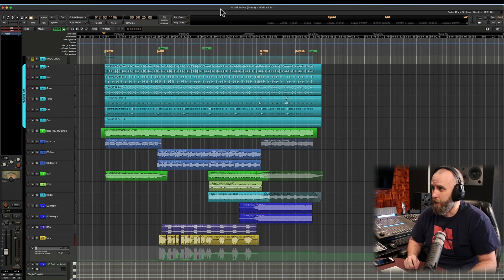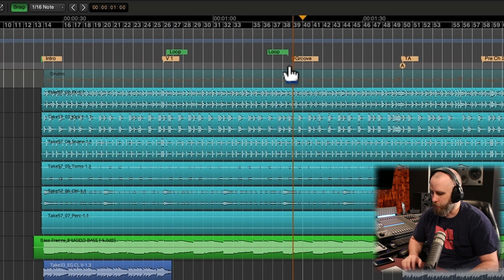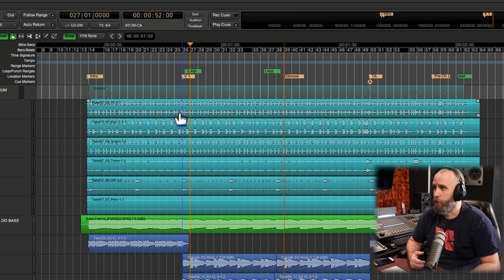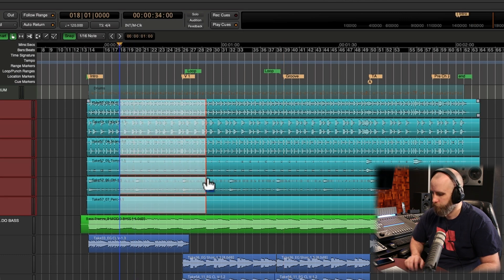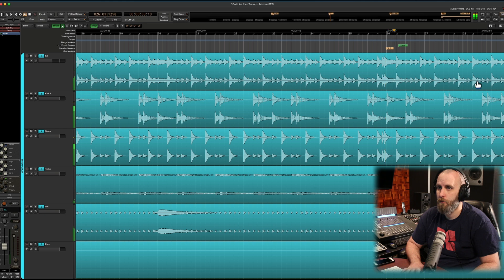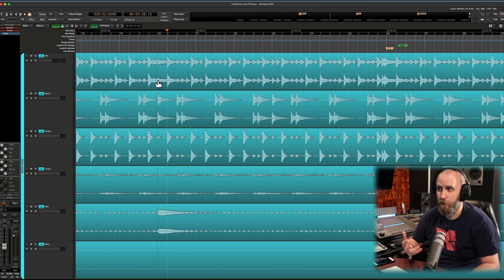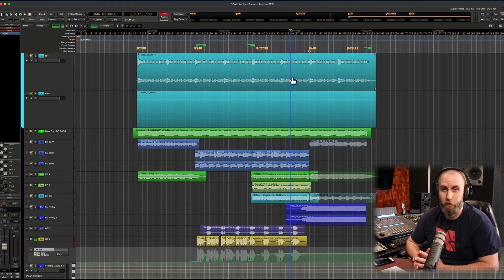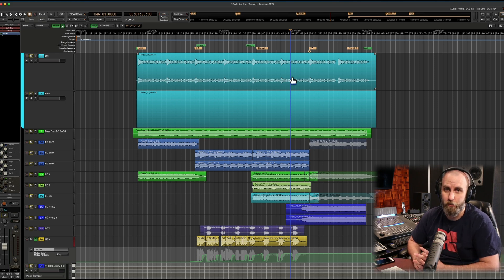the "Playhead to Mouse" action in Mixbus32c | Tips From The Studio